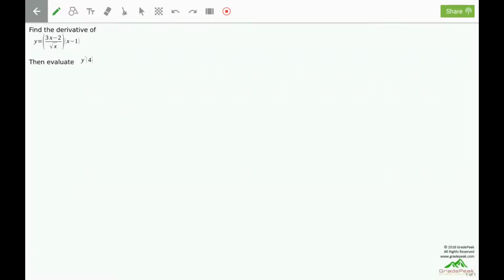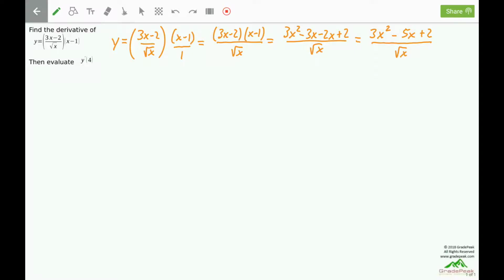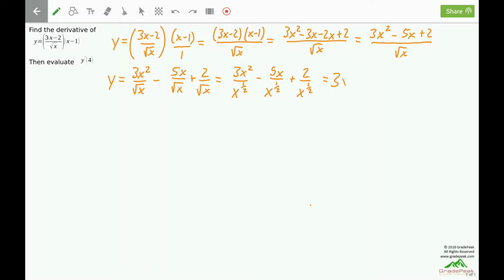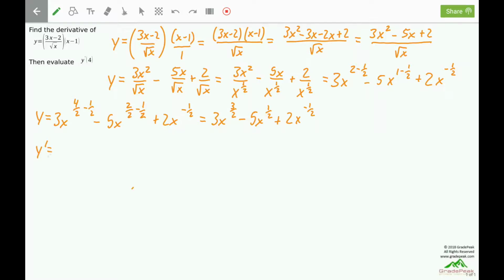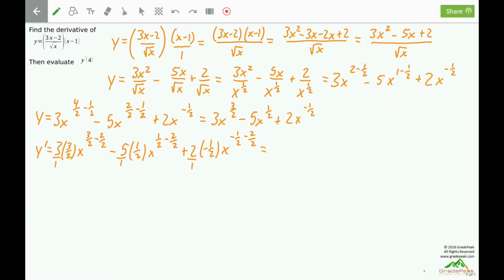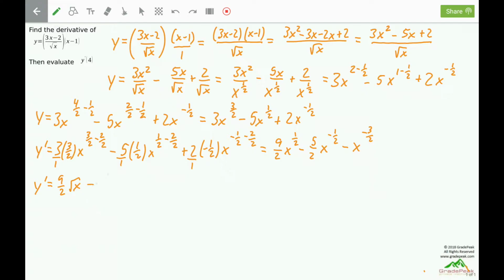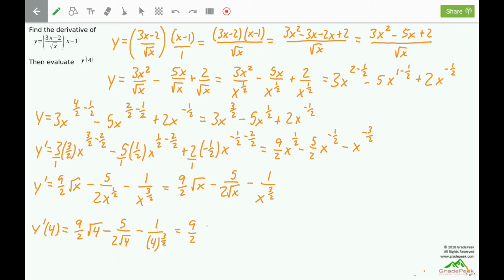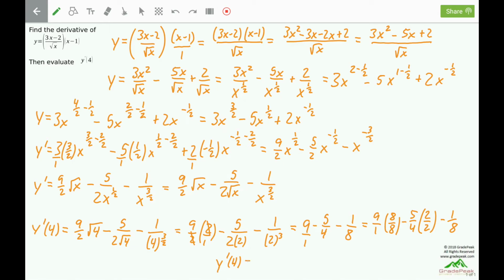GradePeak Calculus 1 Derivative 3 10